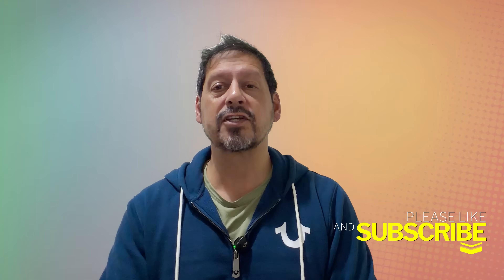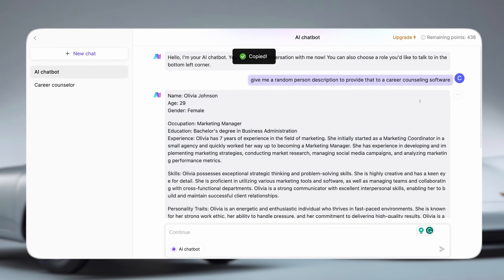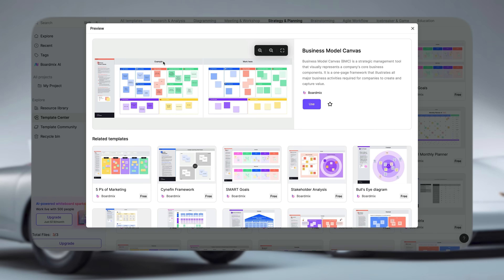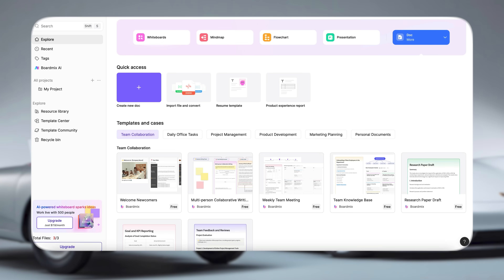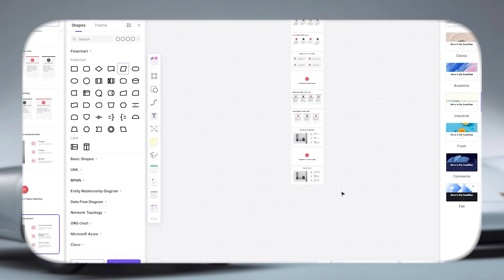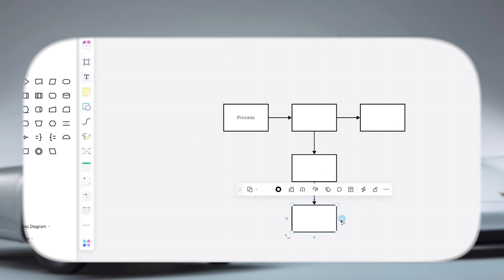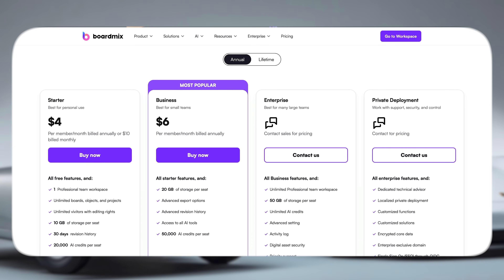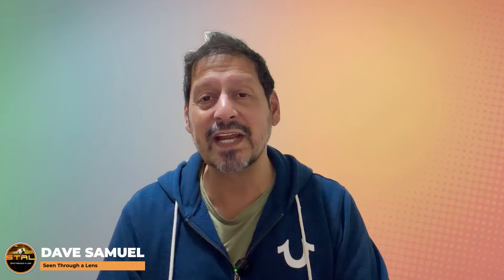Boardmix Review: The AI Whiteboard That Does It All! (Mind Maps, Presentations & Flowcharts)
Guys, today we’re checking out Boardmix — an AI-powered whiteboard tool that’s taking collaboration to a whole new level.
If you’ve used Miro, Mural, or Google Jamboard, this will feel familiar… but smarter.
Boardmix combines brainstorming, mind mapping, flowcharting, and presentation tools — all in one seamless workspace, powered by AI.
In this video, I’ll walk you through:
00:00 – Intro
00:45 – What is Boardmix?
02:10 – AI Whiteboard: your creative hub
04:15 – AI Mind Map: instant structure for your ideas
06:20 – AI Presentation: slides in seconds
08:00 – AI Flowchart: visualize any process
09:30 – Who it’s for & final thoughts
If your team runs workshops, brainstorming sessions, or visual planning — this could save hours every week.

Cameras
Sony A7S III
Sony A74

Lenses
Lighting:
Aputure RGB

Sound:
Fifine K658
Fifine K688
Hollyland Wireless Mics
7RYMS IRay DW30 Wireless Mics
SYNCO G2
SYNCO G3

Livall Evo

Editing:
Adobe Lightroom
Adobe Photoshop